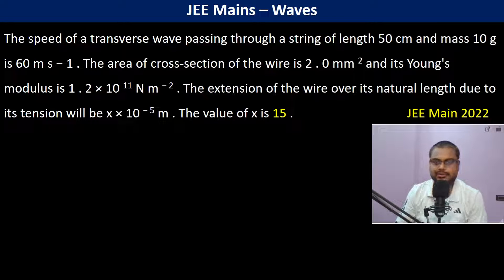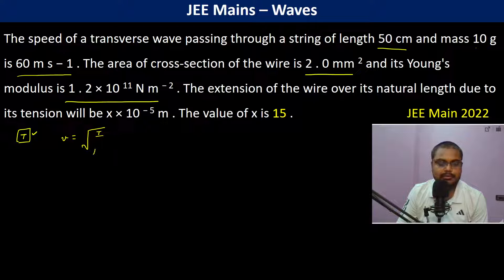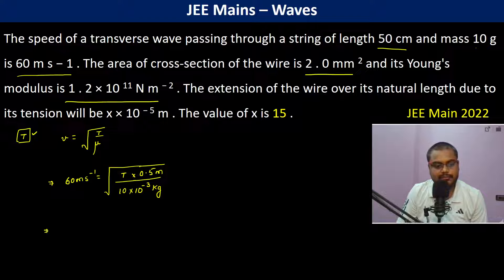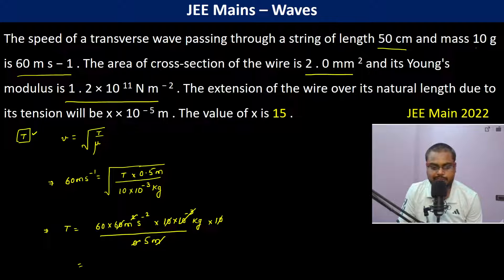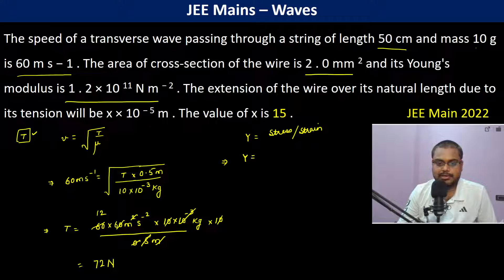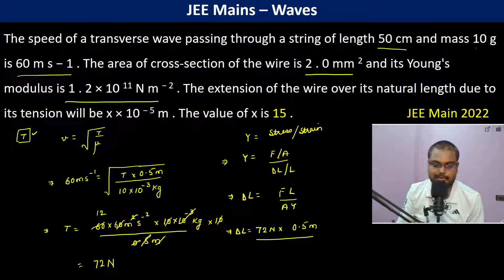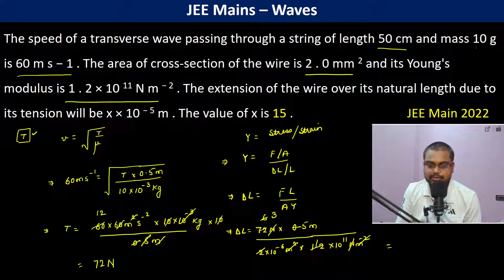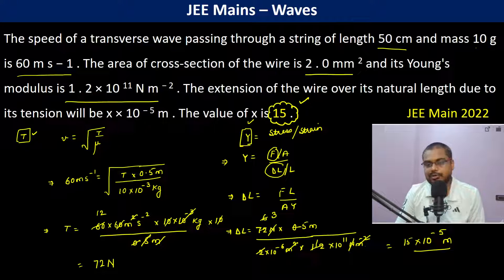The speed of a transverse wave passing through a string of length 50 cm and mass 10 g is 60 m s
The speed of a transverse wave passing through a string of length 50 cm and mass 10 g is 60 m s − 1 . The area of cross-section of the wire is 2 . 0 mm 2 and its Young's modulus is 1 . 2 × 10 11 N m − 2 . The extension of the wire over its natural length due to its tension will be x × 10 − 5 m . The value of x is _____ .   JEE Main 2022